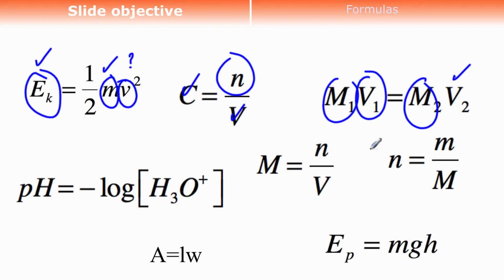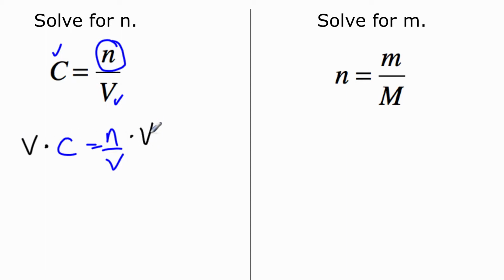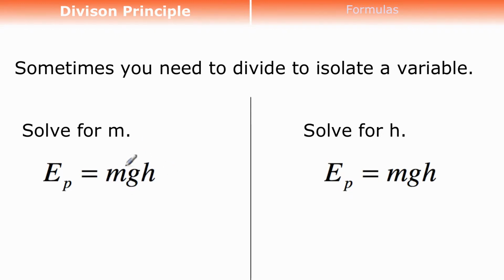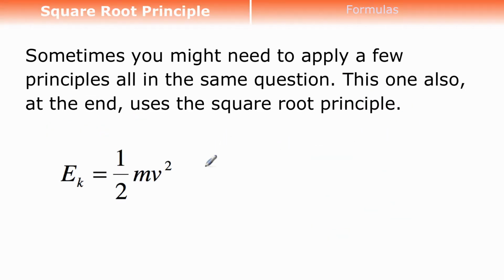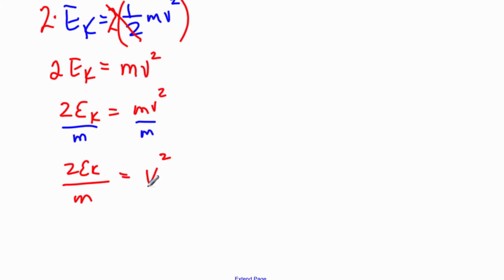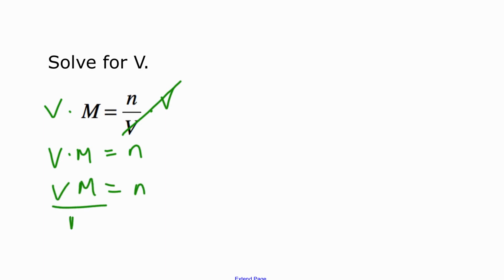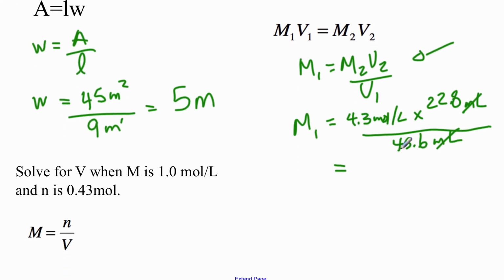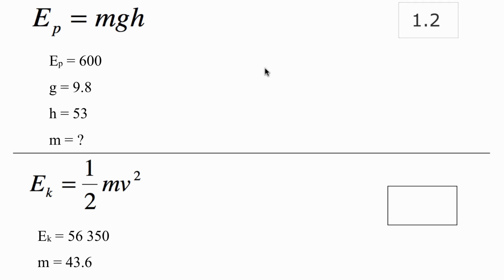Manipulating Formulas - Science 0075 Lethbridge College